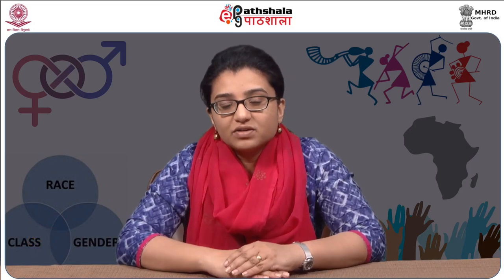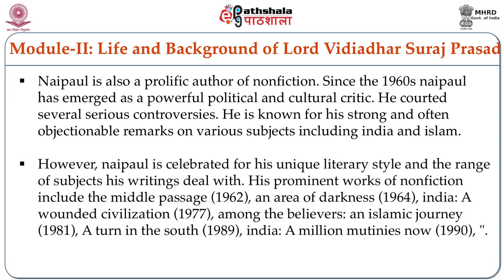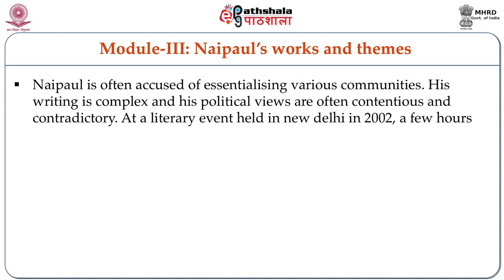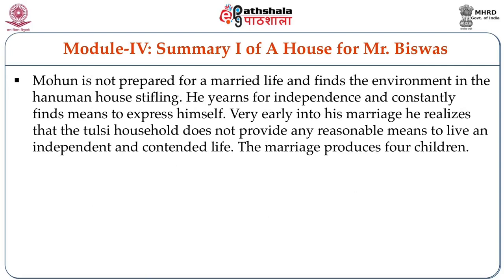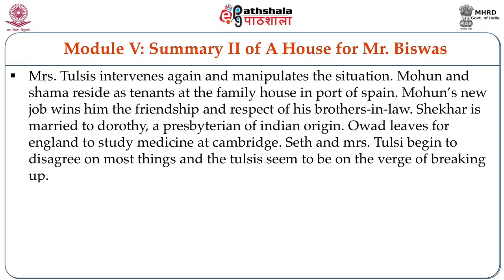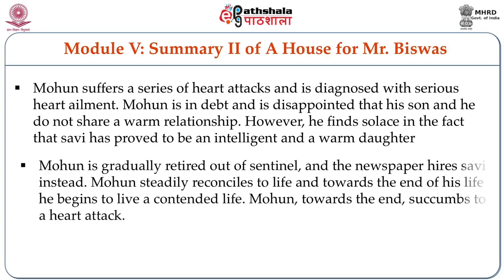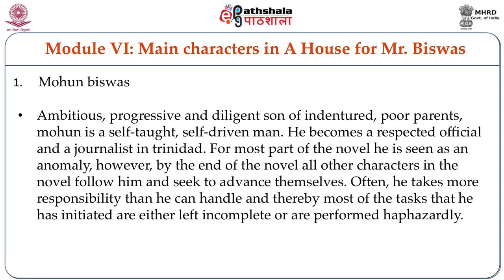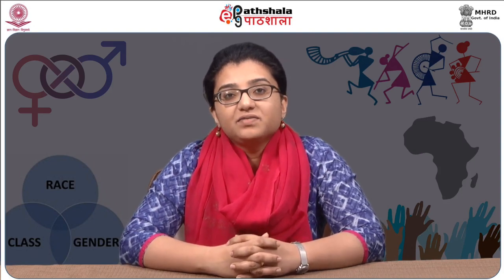V. S. Naipaul: A House for Mr Biswas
Subject:English
Paper: African & Caribbean Writing in English